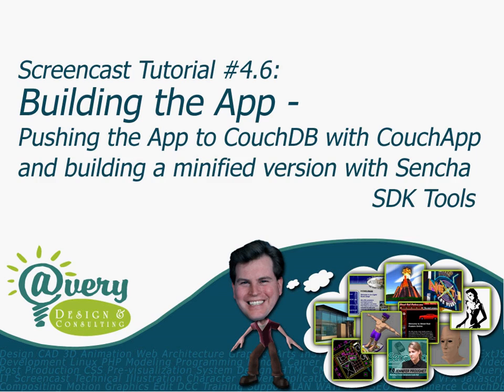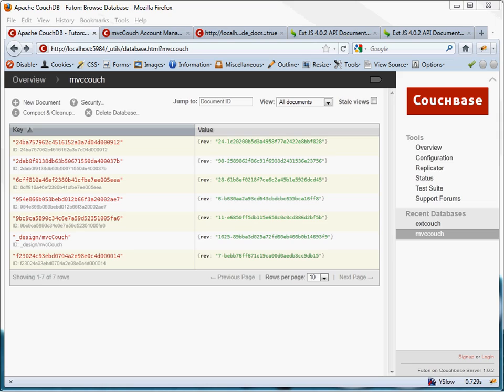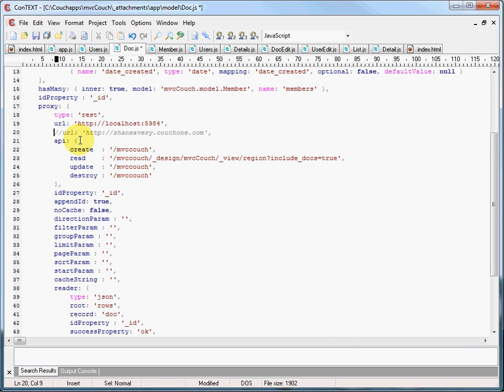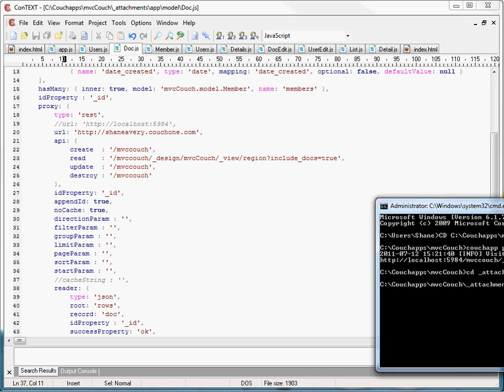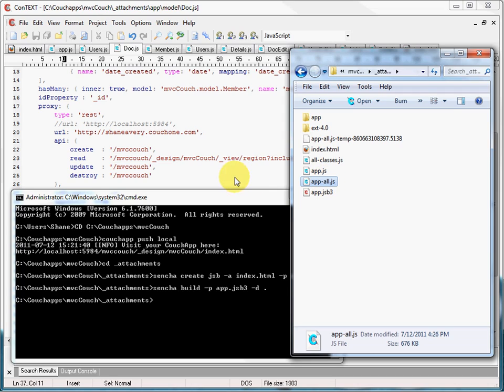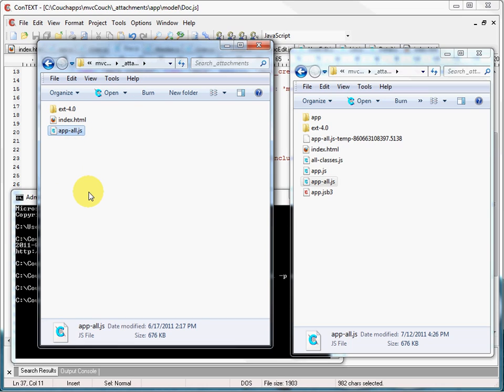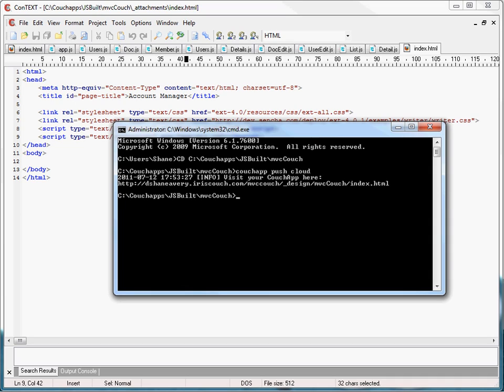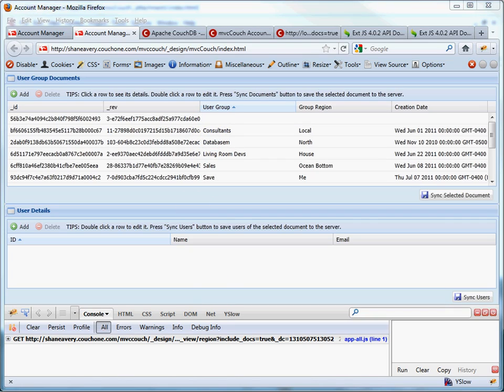mvcCouch Tutorial Part 4.6 - Building mvcCouch - Publishing with CouchApp and SDK Tools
Overview:  Demonstrate the CouchApp "push" command.  Demonstrate Sencha's SDK Tools.

Objectives:  Push mvcCouch to CouchDB with CouchApp.  Build minified application with Sencha SDK Tools.  Show how to create a .jsb3 file for mvcCouch.  Show how to create a consolidated and minified app-all.js using JSBuilder.  Show how to push the results to a separate CouchDB "in the cloud".

Step by Step:
1. Review .couchapprc config.
2. Run the "push" command from the Windows command line (couchapp push local).
3. Show the resulting design document in CouchDB on localhost.
4. Preview mvcCouch on localhost in a browser
5. Prepare our source code files for minification:
1. Make adjustments to proxy config. In "Doc" model class -- switch url and noCache properties to suite aggressive caching issues and IrisCouch hosting.
6. Build minified version of mvcCouch to push to our "Couch in the Cloud":
1. Create a .jsb3 file using SDK Tools command (sencha create jsb -a index.html -p app.jsb3).
2. Create app-all.js file using SDK Tools command (sencha build -p app.jsb3 -d . ).
7. Copy resulting files to new optimized CouchApp directory.
1. Exchange ext-debug with ext.
2. Adjust index.html.
8. Push optimized mvcCouch app to a CouchDB "in the cloud" using CouchApp (couchapp push cloud).
9. Preview mvcCouch "in the cloud" using a browser